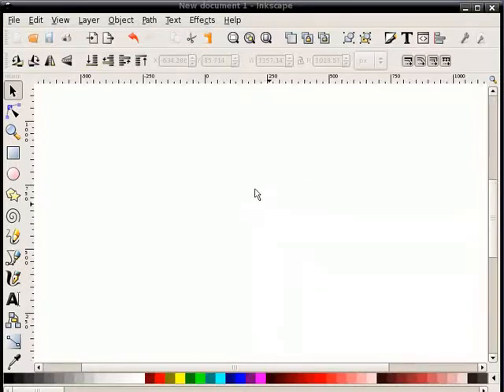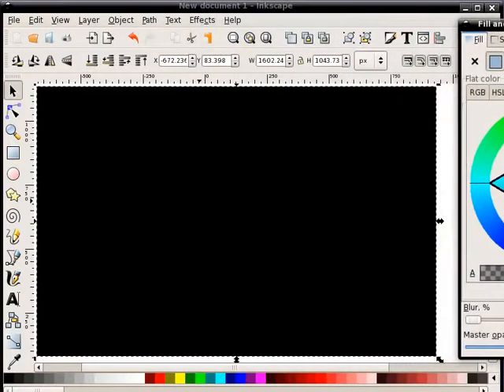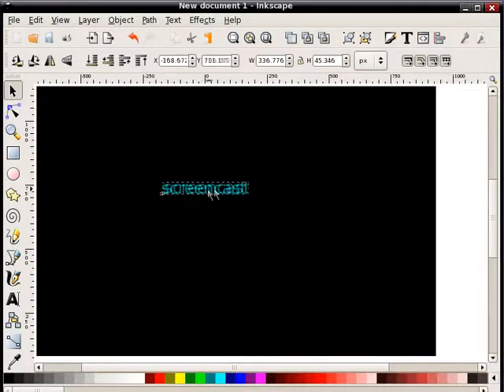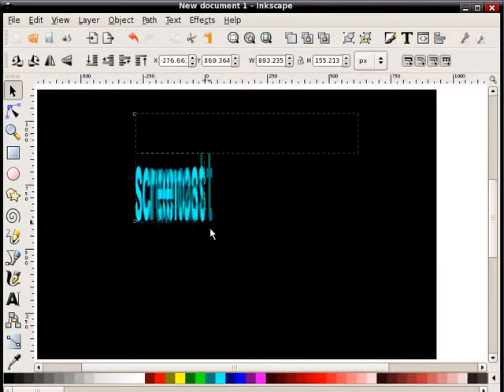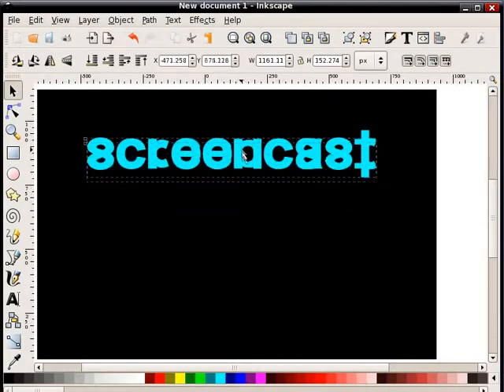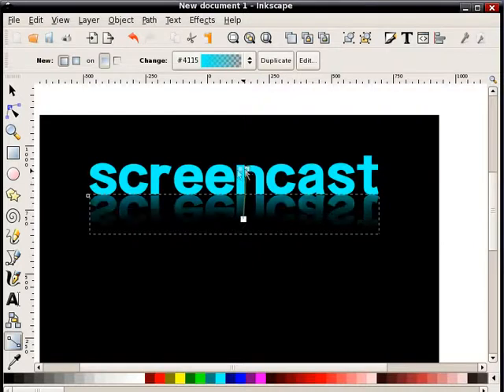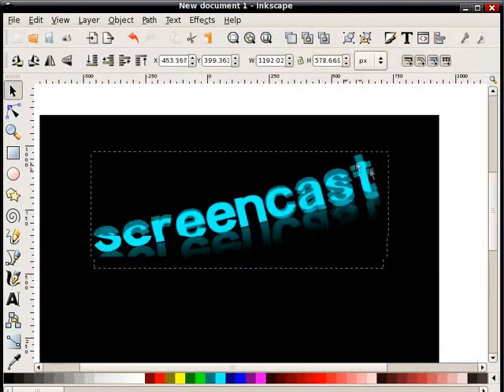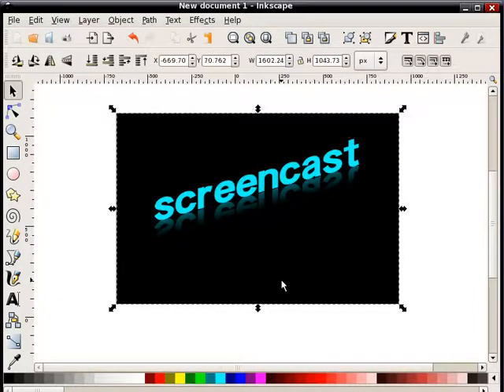heathenX Inkscape Tutorials: episode 005 - Reflected text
If you are the sort of person who prefers lengthy, written tutorials, rather than a Youtube video, my own series of Inkscape tutorials for